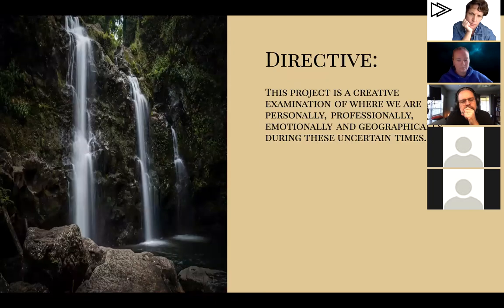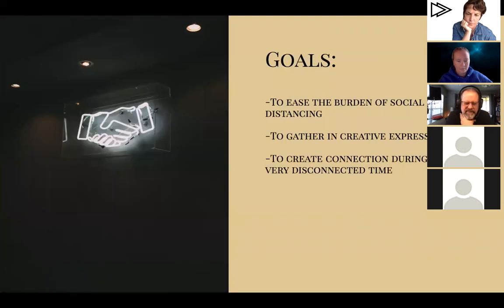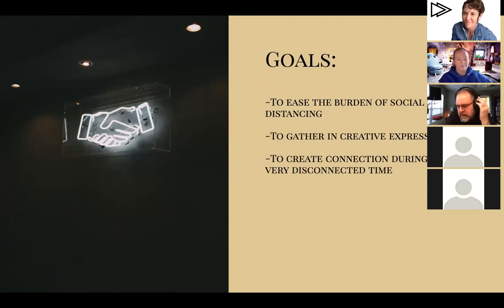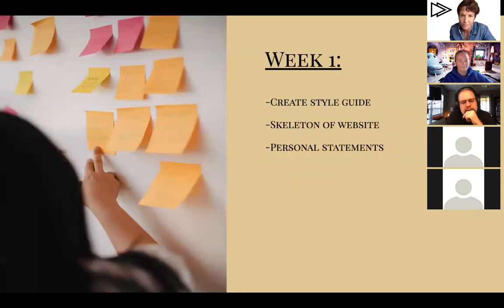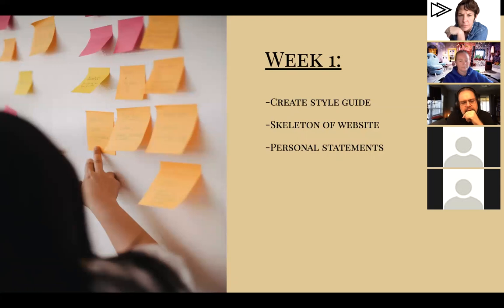04/01/20 - Port Blend Huddle Archive